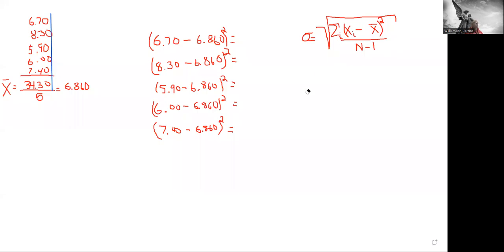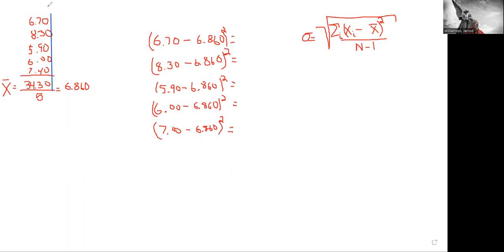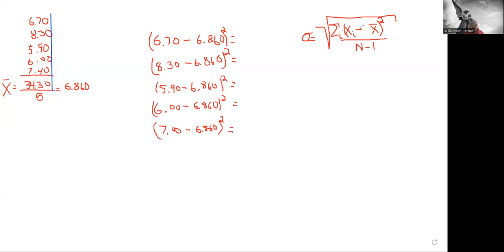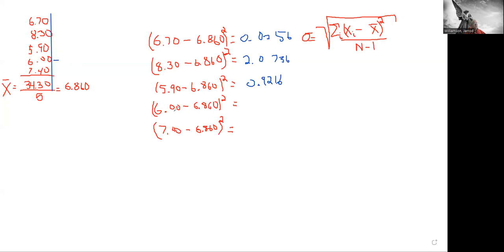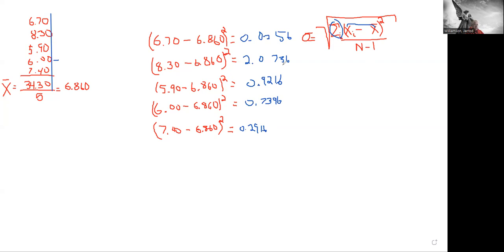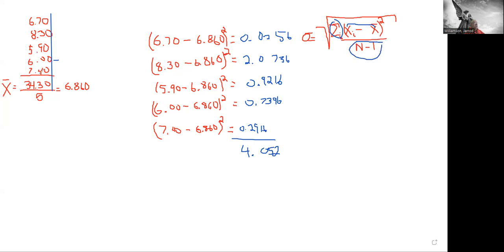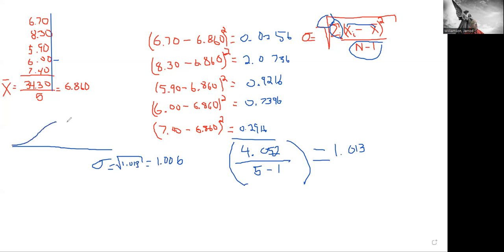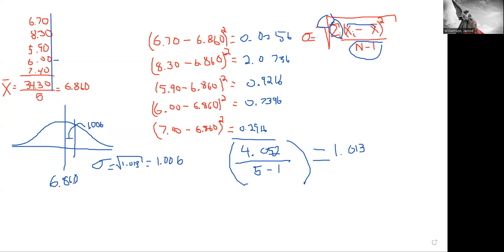Standard Deviation (calculating) Part 2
Example of how to calculate standard deviation.